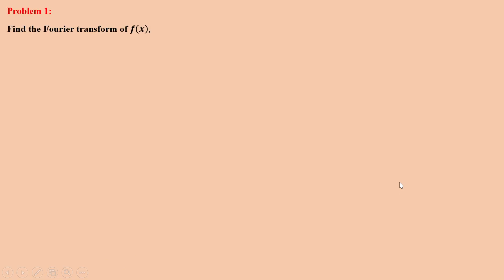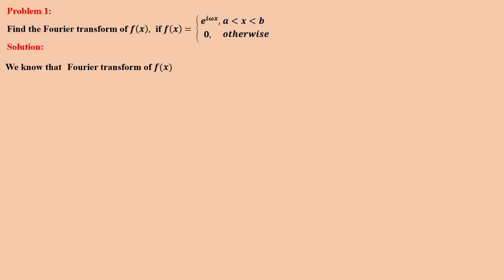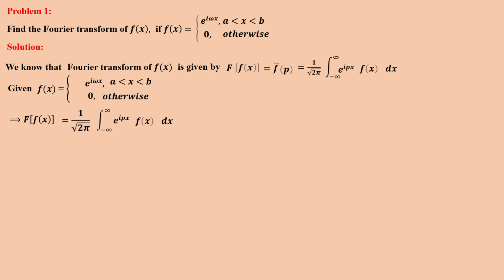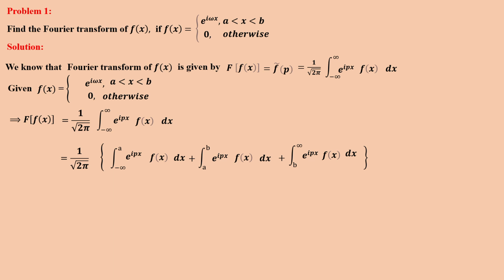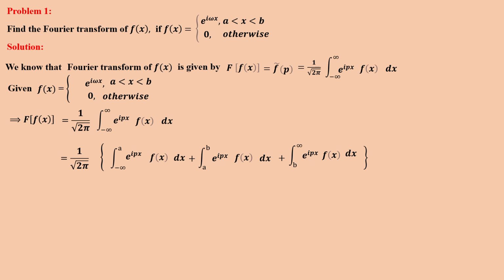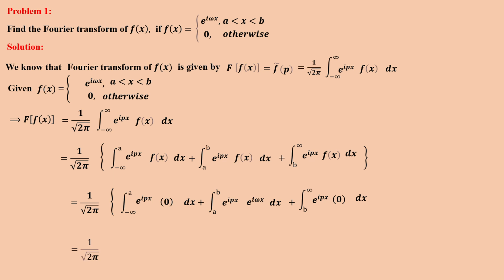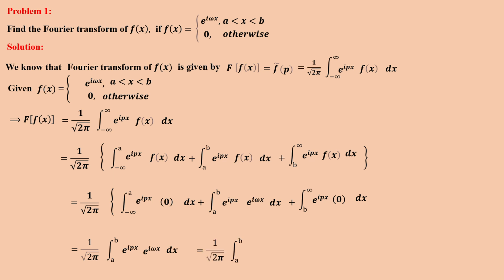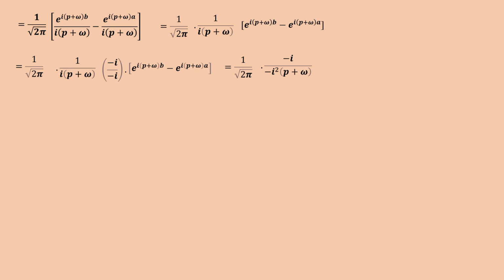Fourier_Transform 14, ProblemWithSolution , Please Subscribe, Like & Share 🙏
Find the Fourier transform of 𝒇(𝒙), if 𝒇(𝒙)= {(𝒆^𝒊𝝎𝒙, 𝒙 lies between a & b
𝟎, 𝒐𝒕𝒉𝒆𝒓𝒘𝒊𝒔𝒆)